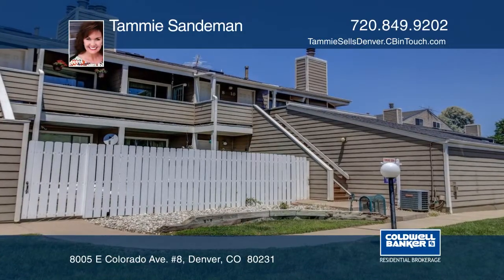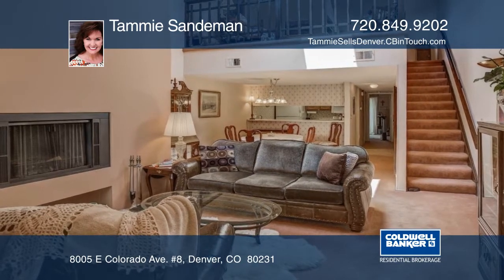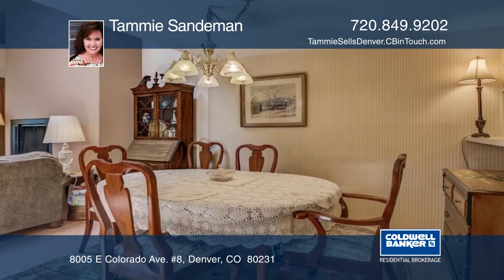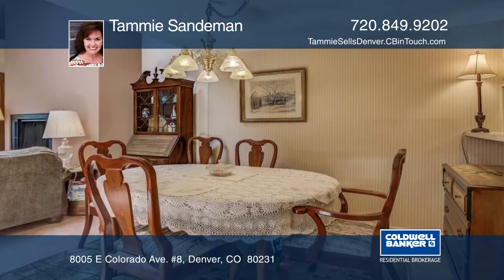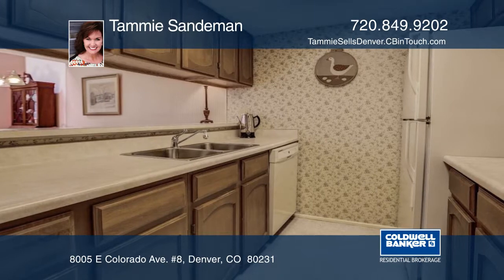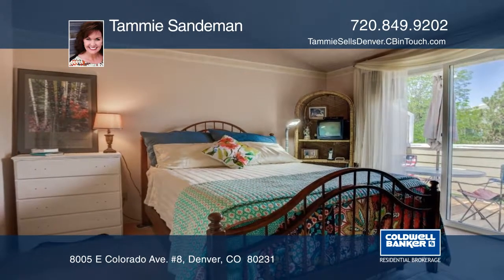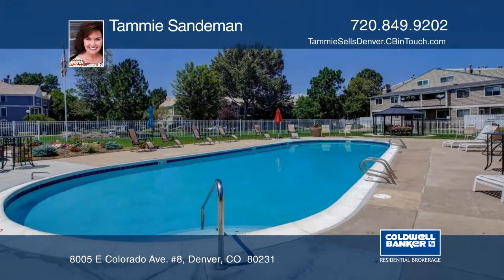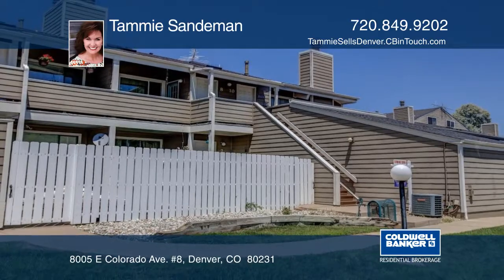Tammie Sandeman presents 8005 E Colorado Ave. #8 Denver, CO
8005 E Colorado Ave. #8, Denver, CO

This large condo feels like a town home when you walk in the door. It's vintage charm is just waiting for your personal touch! You will love sitting in front of the wood burning fireplace during the cold winter months, and the spacious dining room is great for entertaining family and guests. The skylight brings in incredible natural light throughout the home and was replaced in 2017. Cooking will be fun in this sweet galley kitchen that over looks the dining room, and laundry is a breeze since it is located on the main floor. A full bathroom is next to the large master bedroom which has a nice walk in closet, and an outdoor patio that has just been updated with new wood flooring. Upstairs there is an open loft/bedroom complete with a full bathroom and large closet. Parking in your one car detached garage will protect your vehicle from seasonal storms. The location at this price could not be better!